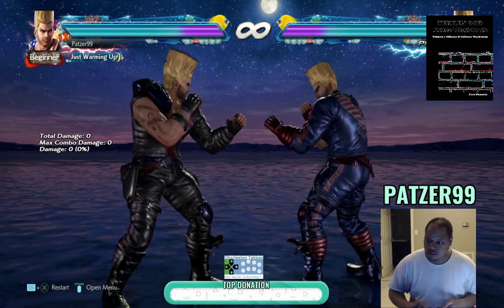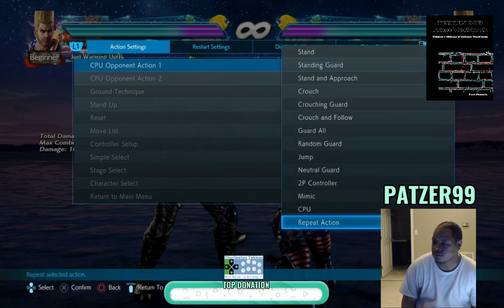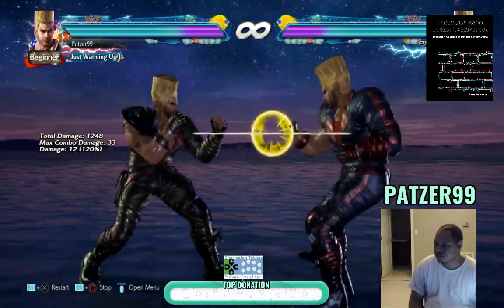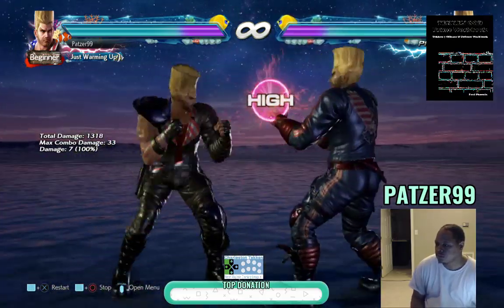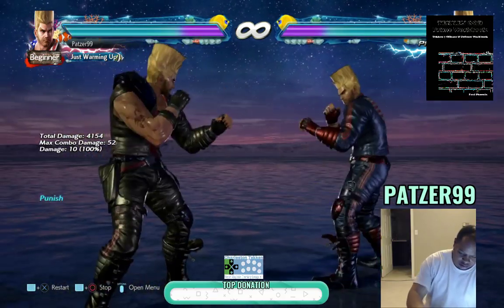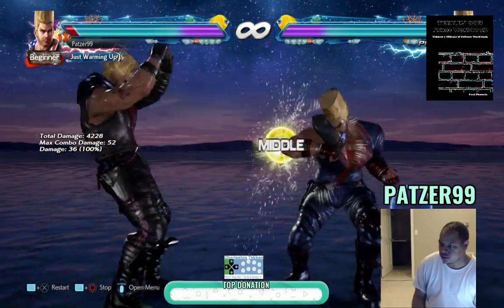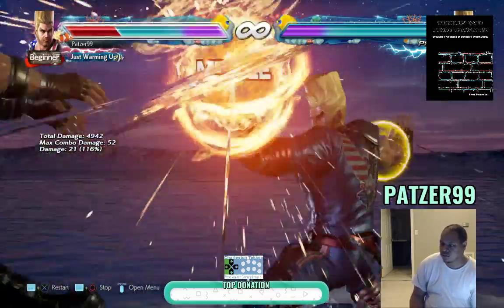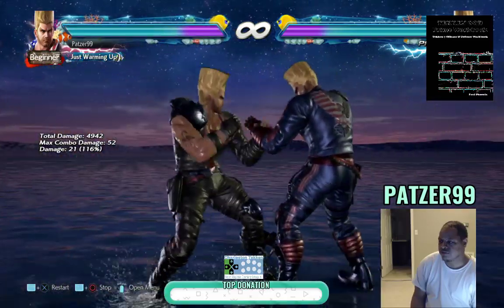Tekken 7 | Learn Paul using the "Tekken God Prime Workbook" 3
Learning Paul Phoenix using the "Tekken God Prime Workbooks"

On Amazon